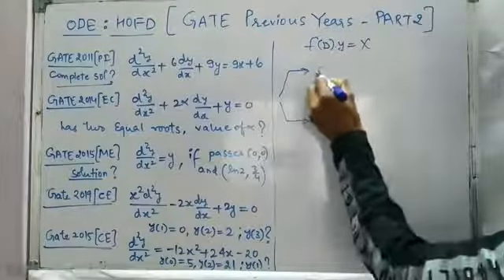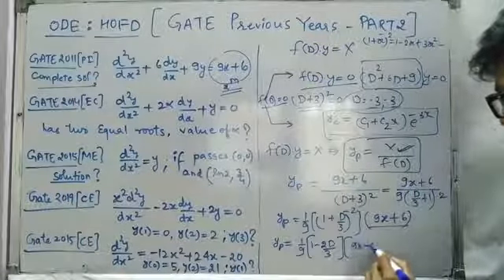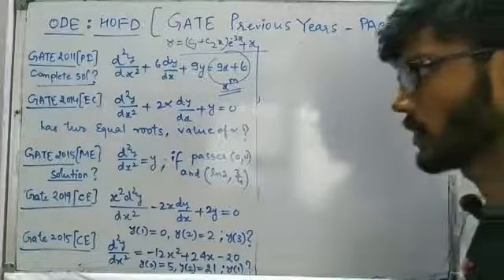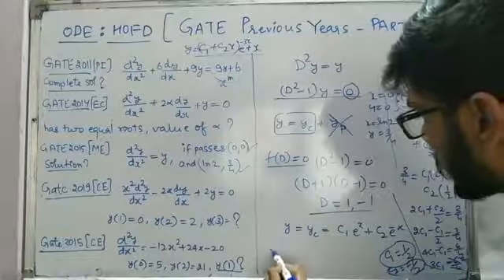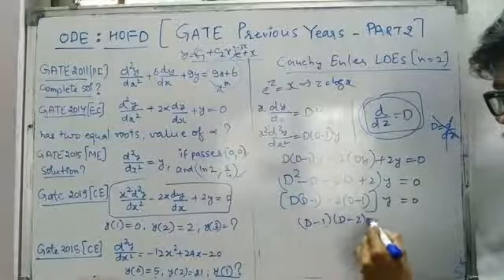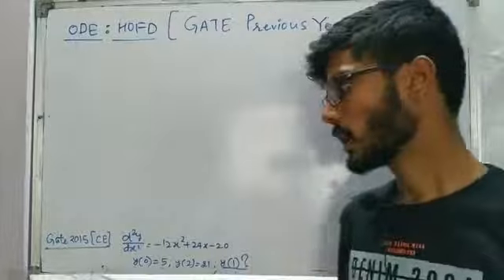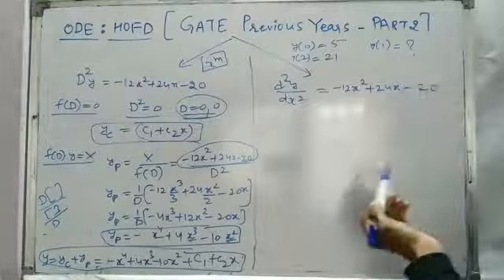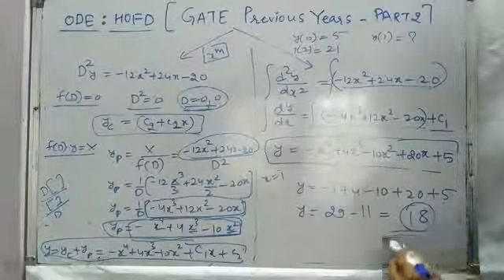Ordinary Differential Equations | Higher Order Linear Differential Equations-02 | GATE PreviousYears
Gate Previous Years problems on Ordinary Differential Equations of Higher Order First Degree - PART2.